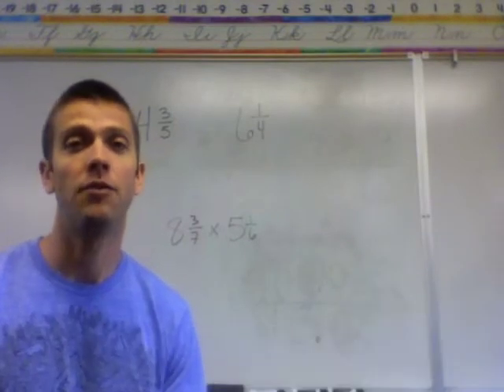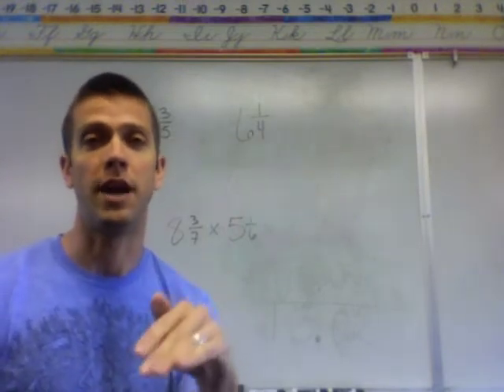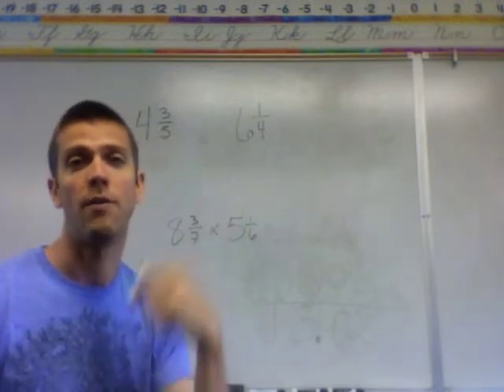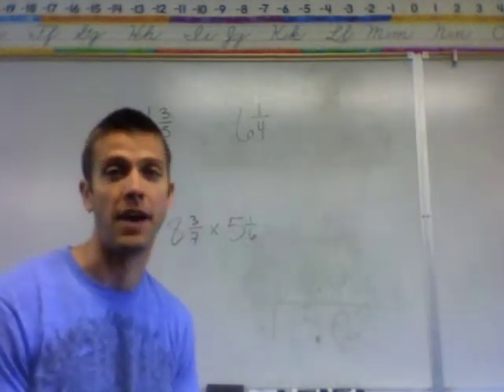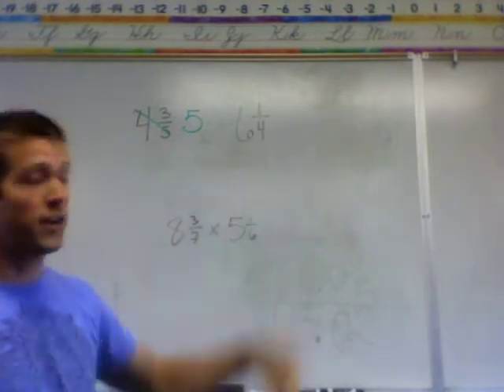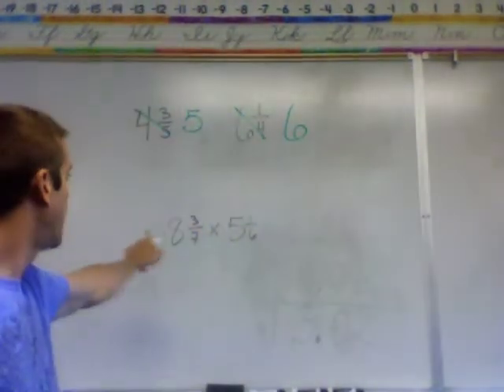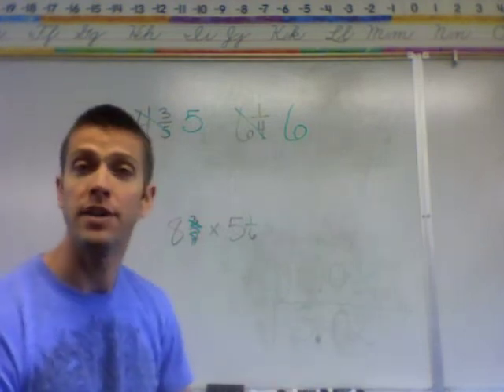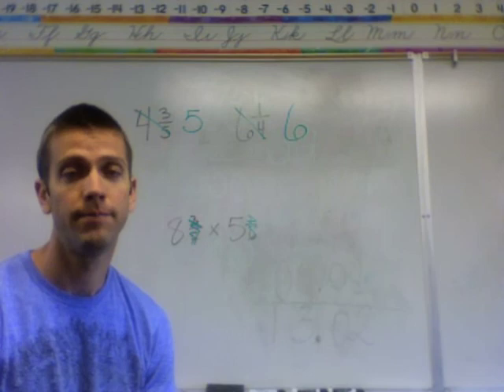Math Lesson 92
Rounding Mixed Numbers